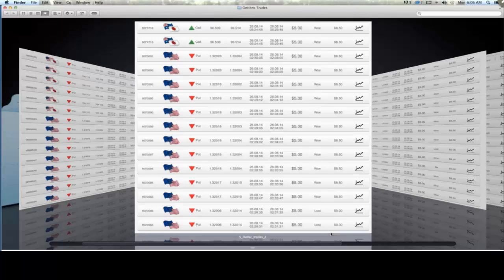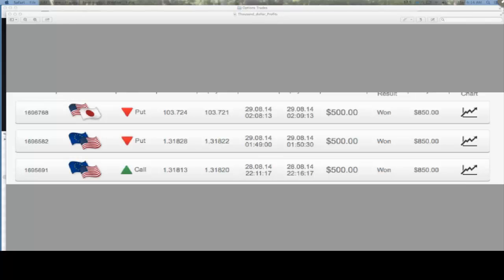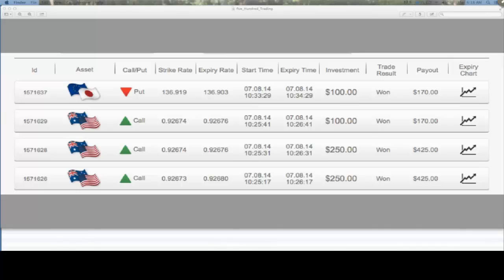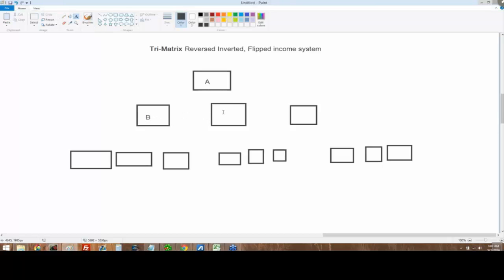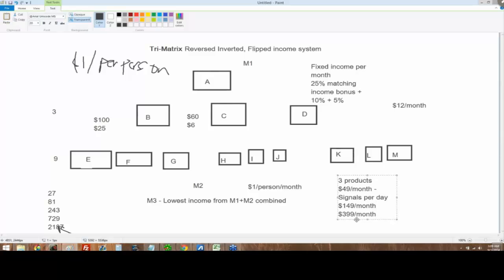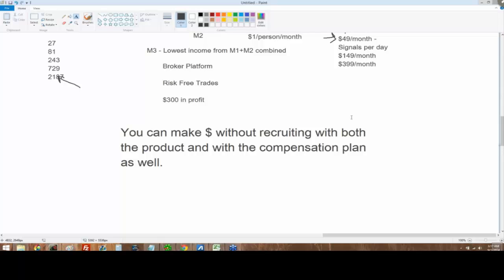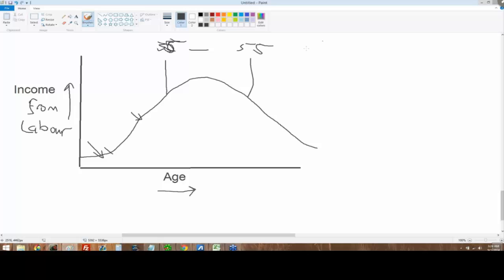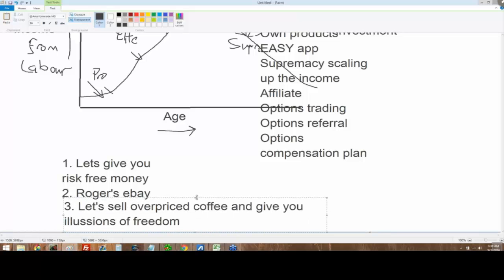DSD Options - Risk Free Binary Options Trading - Options Domination [LAUNCH & UPDATES]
Learn how to make $6,217 per week by giving away a purple liquid at no cost ~